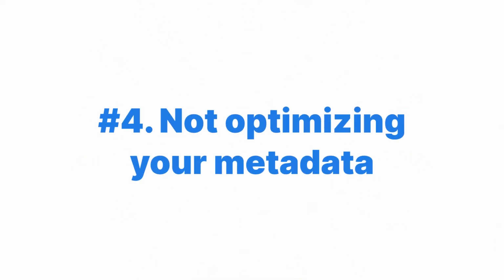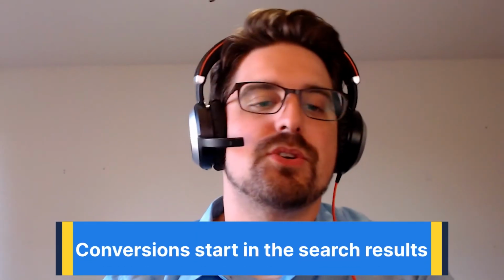Stop Making These 5 Conversion Rate Optimization Mistakes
Converting site visitors to customers can result in more leads, sales, and revenue for your business, but it's easy to make conversion rate optimization mistakes along the way.

Conversion rate optimization is the process of optimizing your website so visitors take specific actions (a.k.a. conversions) that align with your business goals. Conversions can be anything from form fills to purchases, so how you optimize depends on your business needs.

Optimization pro John Mullins has the details on 5 top conversion rate optimization mistakes he sees when working with clients.

He'll go over everything from call-to-action placements to tracking all of your conversion opportunities, so you don't want to skip any of his valuable insights.

If you want help optimizing your website's conversion rate, check out our CRO services

In this video:
00:00:00 // Introduction
5 conversion rate optimization mistakes
00:00:17 // #1 Not having your call-to-action above the fold
00:00:52 // #2 Not optimizing for page speed
00:01:27 // #3 Not considering mobile experience first
00:02:19 // #4 Not optimizing your metadata
00:03:06 // #5 Not properly tracking all conversion opportunities
00:03:50 // Review of the 5 top conversion rate optimization mistakes

▶ Ready to start driving revenue with your digital marketing?